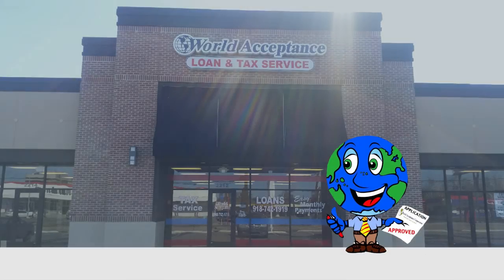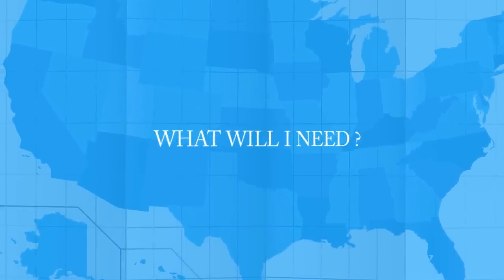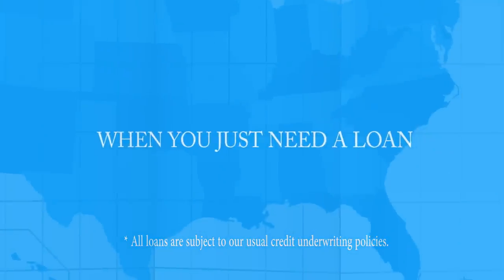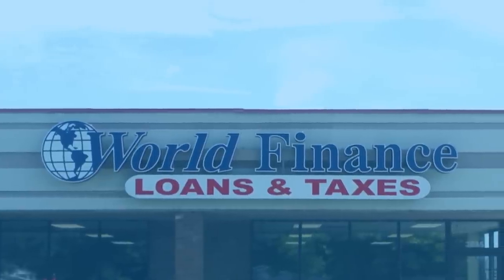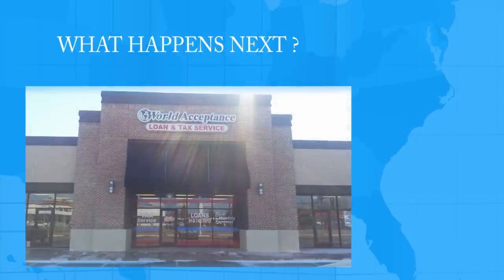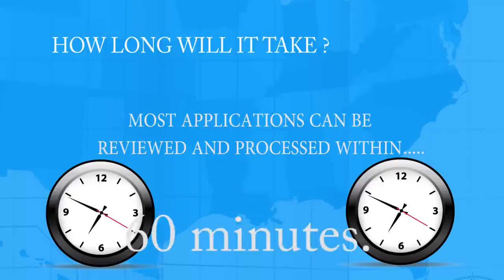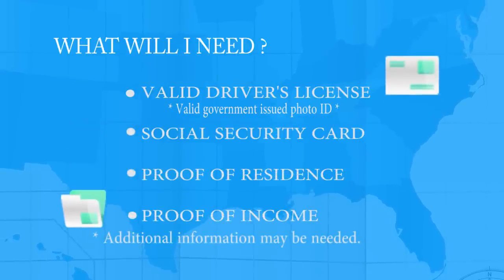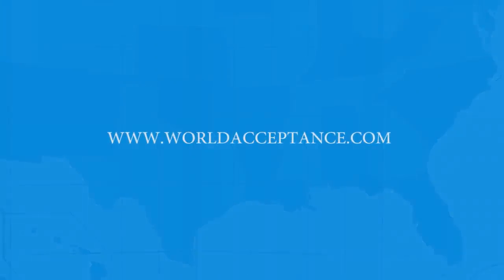"HOW TO APPLY" World Acceptance Corporation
This "How to Apply" video will you show step by step.